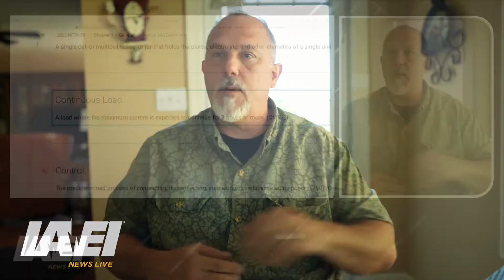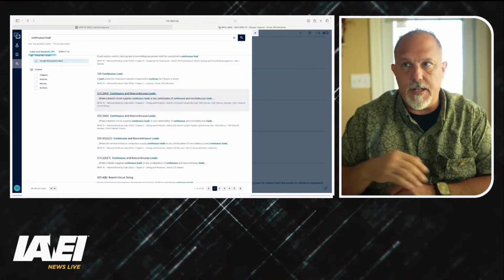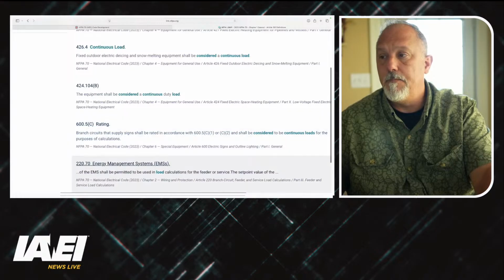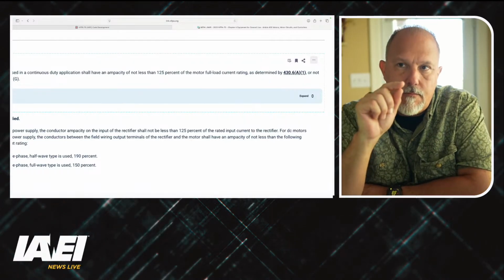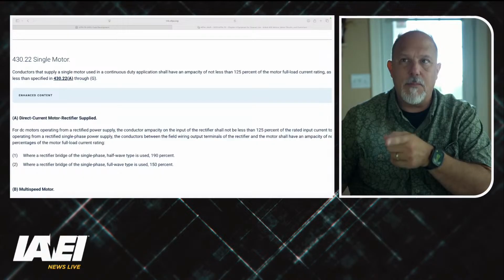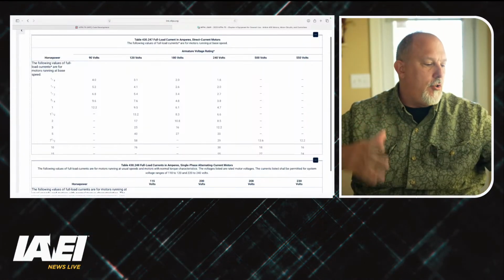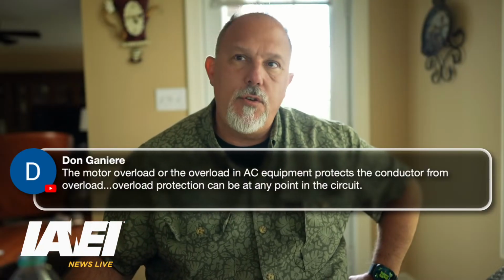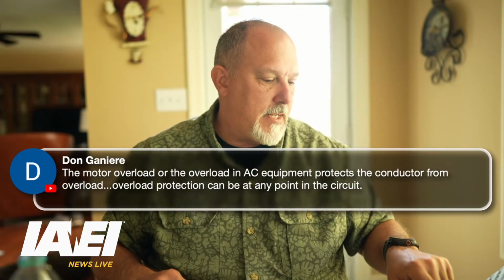Continuous and Non-Continuous Loads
Join us on IAEINewsLIVE as we dive deep into the world of electrical loads, exploring the critical distinctions between continuous and non-continuous loads. In this session, we’ll break down the definitions, explain their impact on conductor sizing, overcurrent protection, and overall power system planning, design, and safety.

We’ll reference the 2023 electrical code and other essential standards to provide a practical understanding that you can apply in real-world electrical engineering projects. Whether you’re an engineer, designer, or student, this session will equip you with the knowledge to make informed decisions in power system design and protection.

Topics Covered:
Definitions of continuous vs. non-continuous loads
2023 electrical code requirements for conductor ampacity and overcurrent protection
Practical implications for system planning, design, and safety
Real-world examples to bridge theory and application